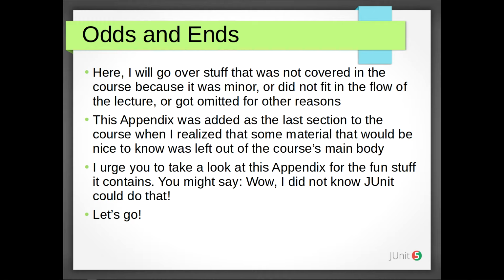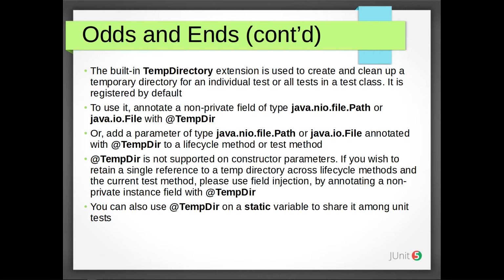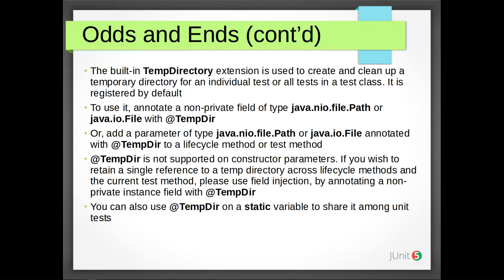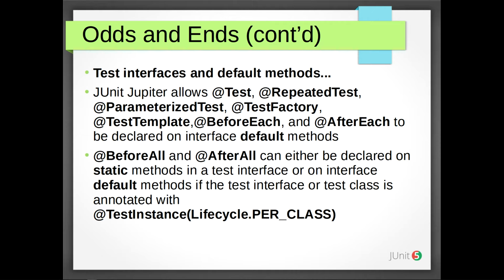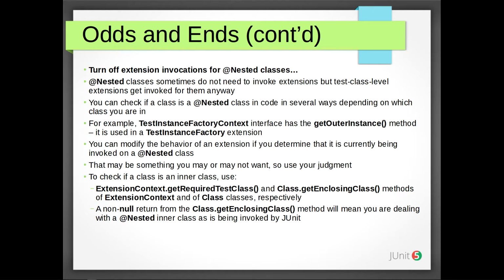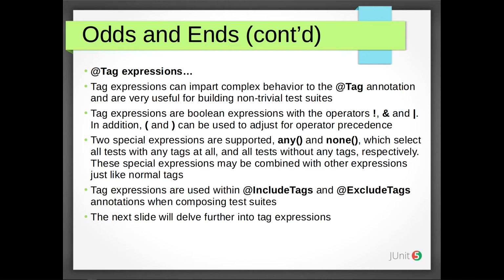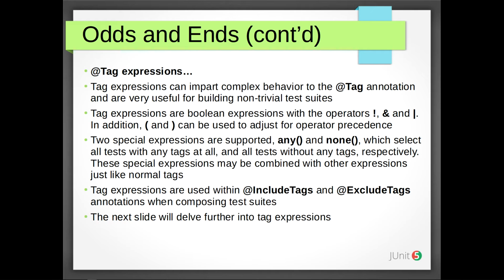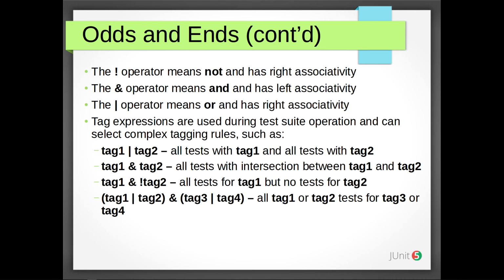GRG-001 JUnit as a Habit: Appendix H. Odds and Ends.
Topics for GRG-001 JUnit as a Habit (not an Afterthought) which were not covered elsewhere.